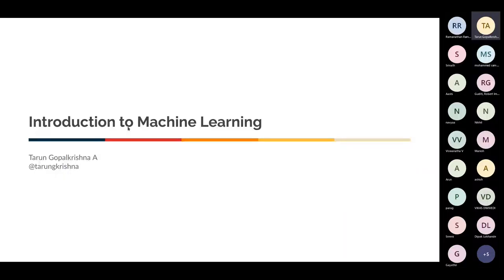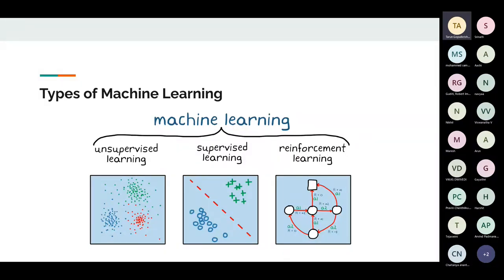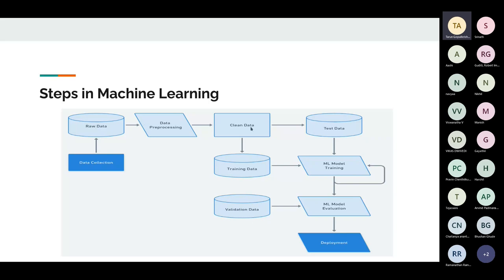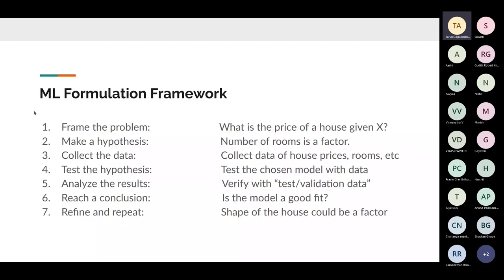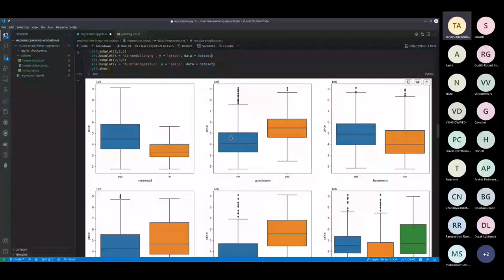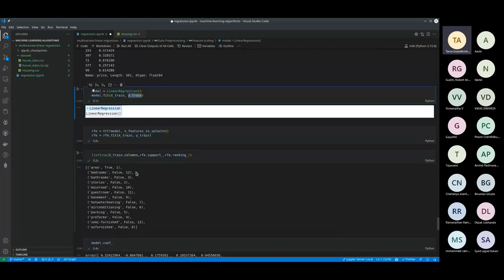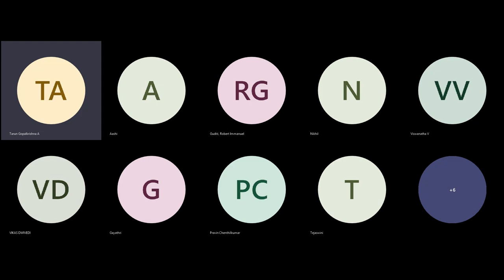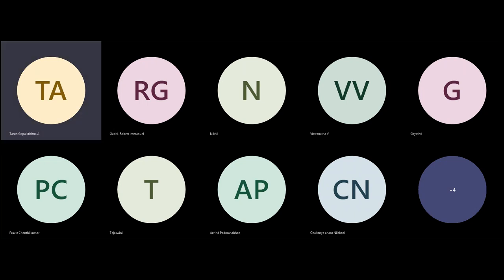An Introduction to Machine Learning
This talk is a brief introduction to Machine Learning (ML). It addresses the what, the why and the how. The talk will include implementation of a basic ML algorithm. We will dive into its working. This talk is meant for folks who are completely new to ML.

Speaker:
Tarun Gopalkrishna
Product Engineer - Data @ Kampd